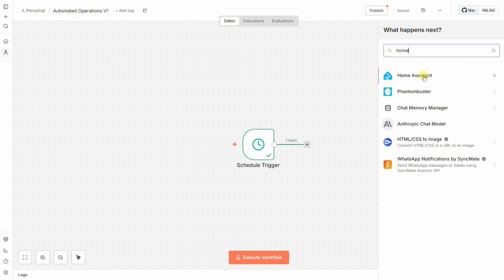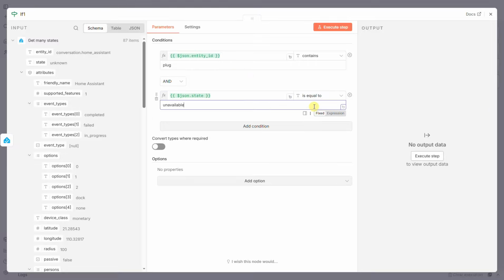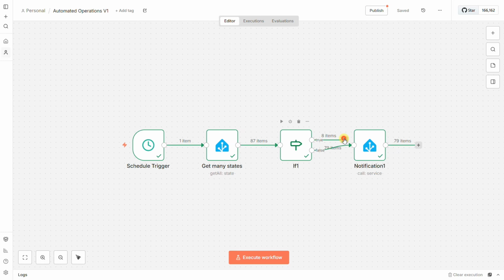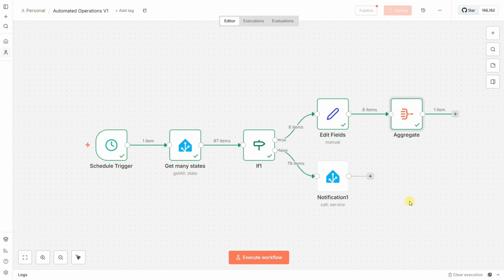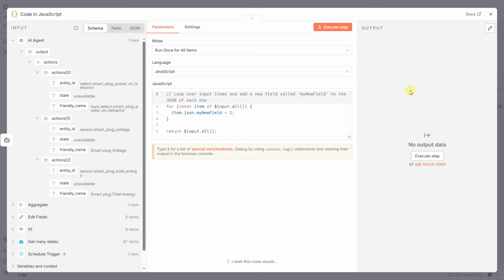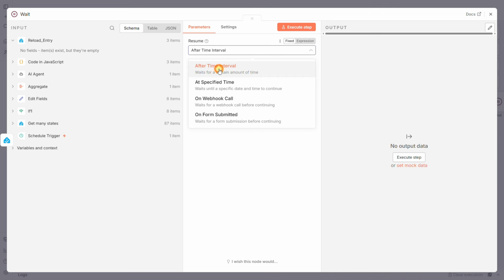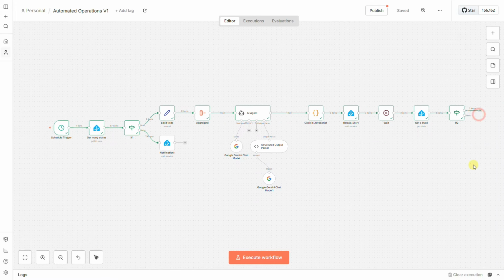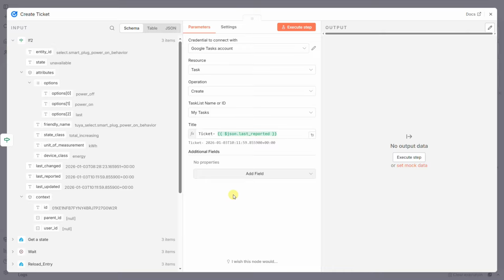n8n Home Assistant: Automated Operations with AI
Build a "self-healing" smart home with this advanced Home Assistant and n8n automation. This step-by-step tutorial solves the frustrating problem of devices becoming unavailable by creating a workflow that performs auto-monitoring with AI. You will learn how to build a system that runs nightly, finds offline devices, attempts an automated integration reload to fix the issue, and—if the fix fails—automatically creates a ticket in Google Tasks. Stop manually rebooting integrations and create a truly resilient smart home that actively maintains its own health.

👇 Chapters:
00:00 - Intro: What We're Building
00:26 - Nightly Inspection
00:47 - Getting All Device States
01:21 - Filtering for Offline Devices
02:34 - Preparing Data for the AI
03:40 - The AI "Smart Brain"
04:30 - Reload Integration
05:35 - The Verification
06:20 - The Final Verdict
07:03 - Creating an Automated Ticket
08:18 - Workflow Summary
08:34 - Outro & Resources

🖥️ Home Assistant Servers & Hosts:
• Home Assistant Green
• Raspberry Pi 5 Starter Kit
• Beelink Mini PC Homelab Server

⚡ Coordinators, Hubs & Microcontrollers:
• Google Coral USB AI Accelerator
• Seeed Studio XIAO ESP32S3 Sense

📺 Streaming, Gaming & Smart Displays:
• PlayStation 5 Console
• Google Nest Hub Max 10" Display

💡 Switches, Relays & Sensors:
• Netatmo Smart Weather Station
• Shelly Plus 2PM Smart Relay